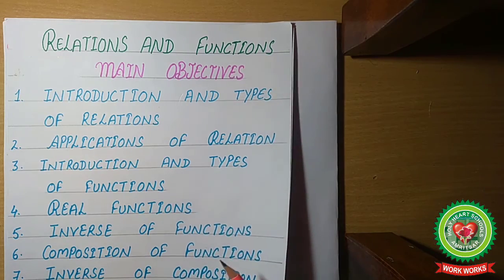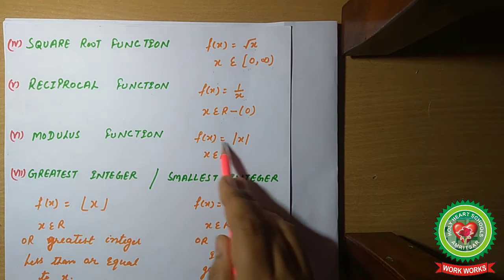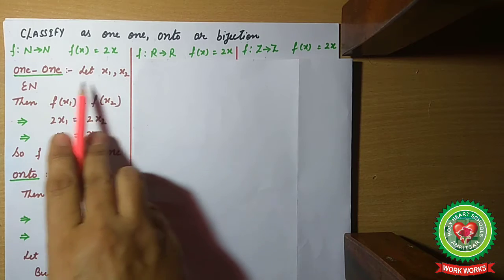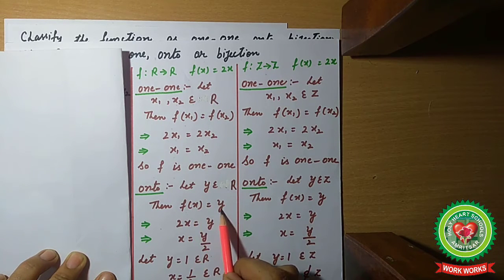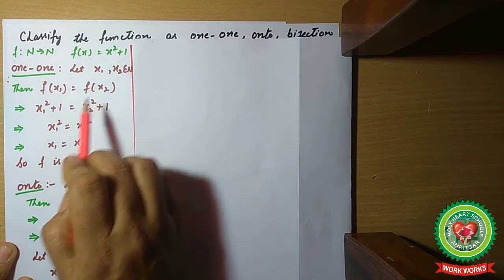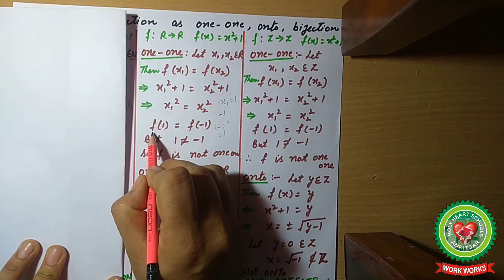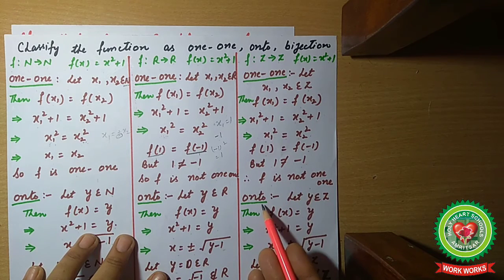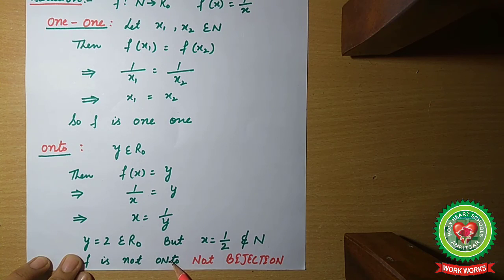Functions - Real Function Class 12 Maths Holy Heart Schools 13 August 2020